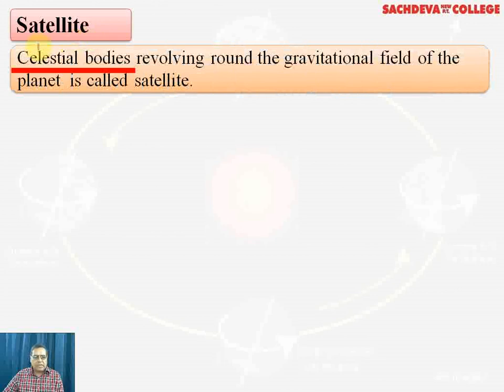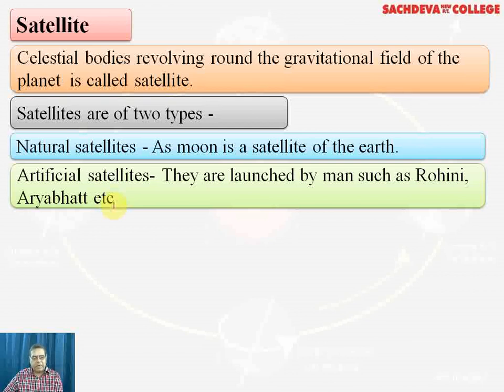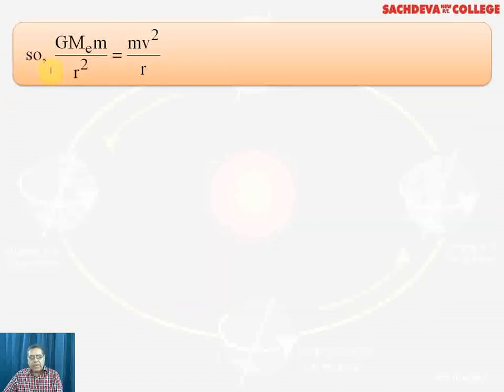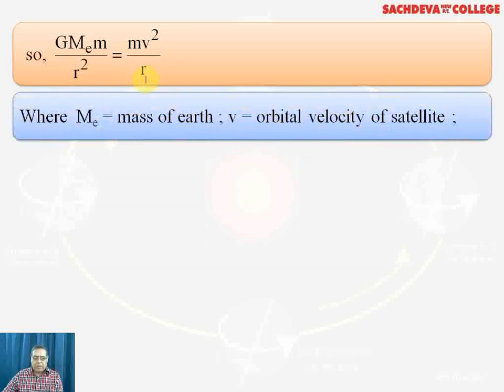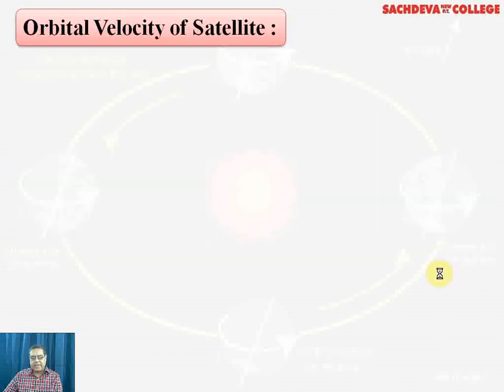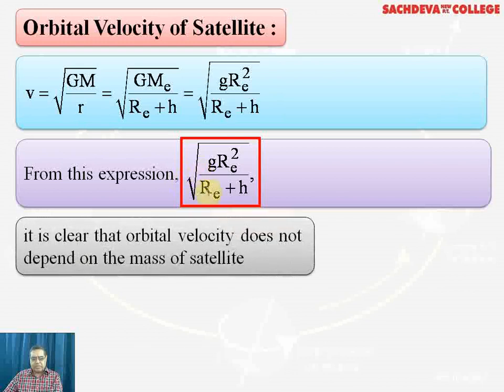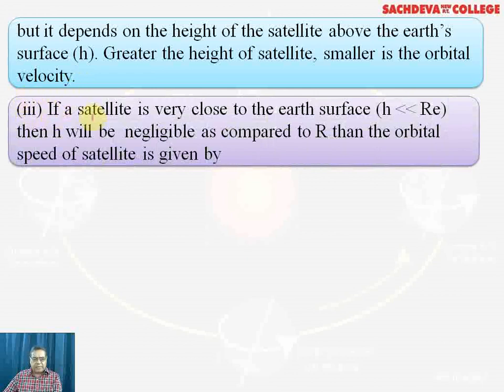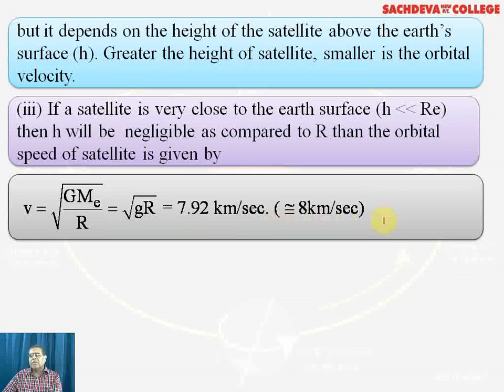Unit-8 Gravitation - Lecture - 7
Know about Satellite and Orbital Velocity of Satellite in this lecture.

Class 11th